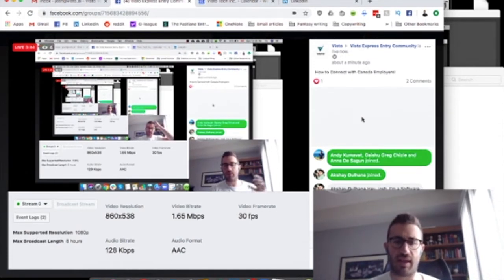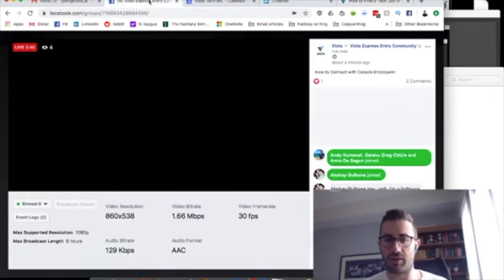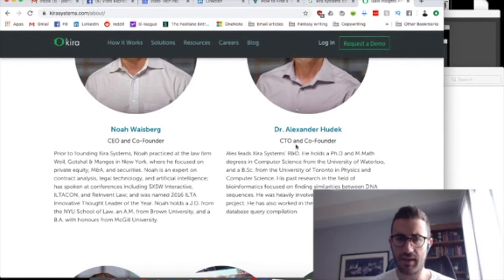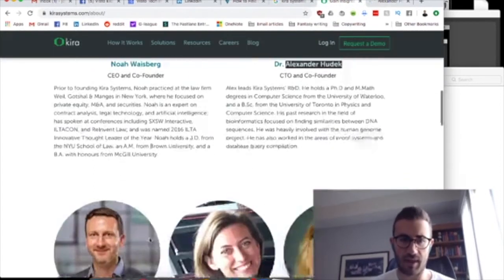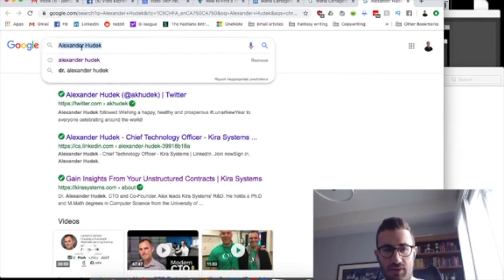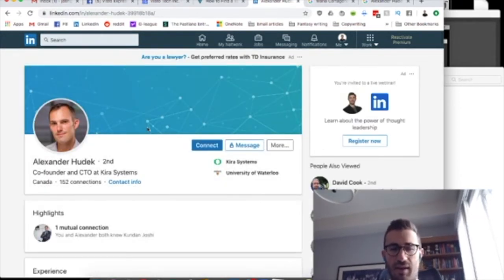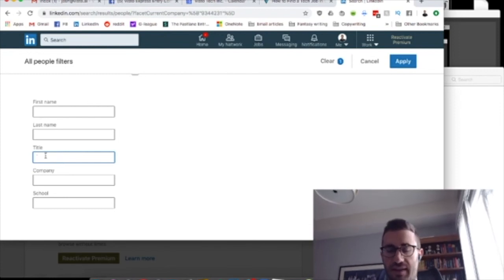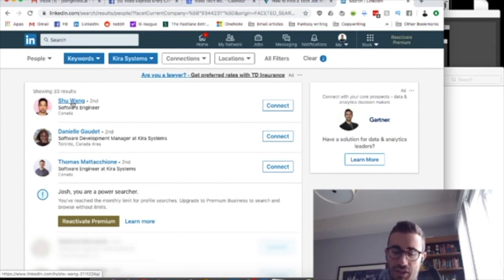How to Connect With Canadian Companies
Finding a job in Canada can be very difficult, so you need to find a way to give yourself the best chance possible. In this video, I go over how to connect with Canadian companies in specific detail, so you can give yourself an even better chance at getting hired (even if you're not in Canada).

I even go through the process myself of connecting with Canadian companies to show you exactly how I'd do it!

And check out my full guide on how to find a tech job in Canada